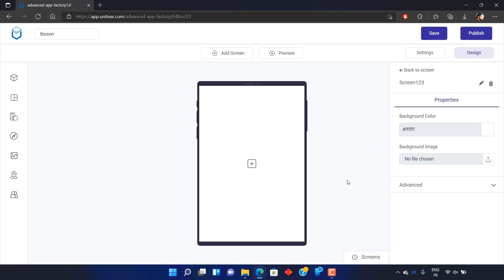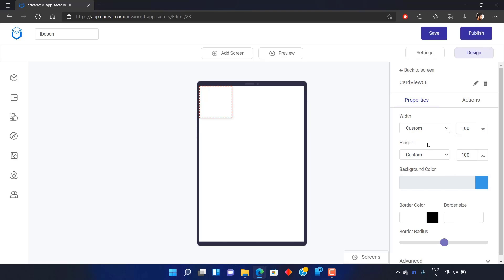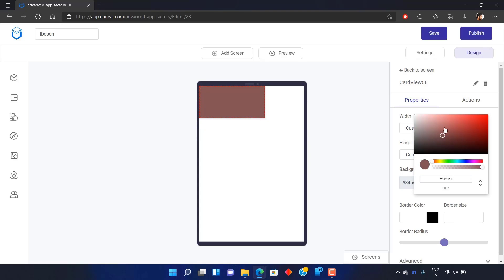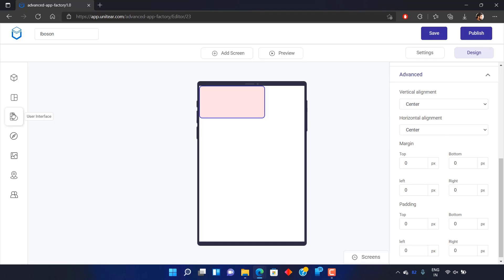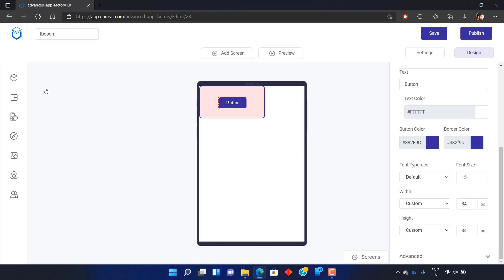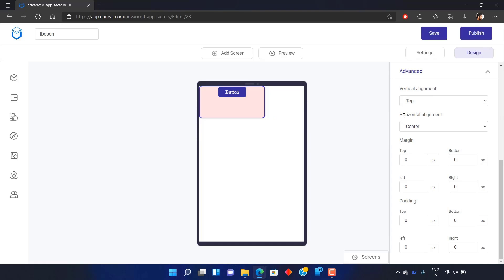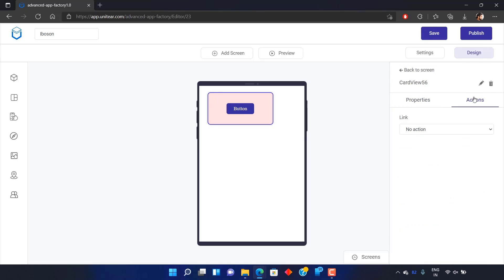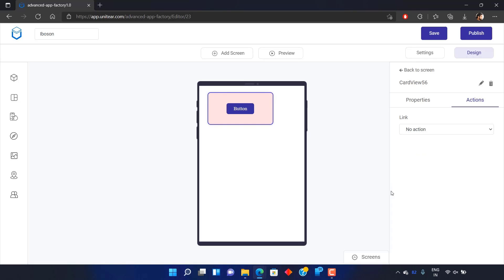UniteAR's AR Advance App Creator Layout: Adding card view